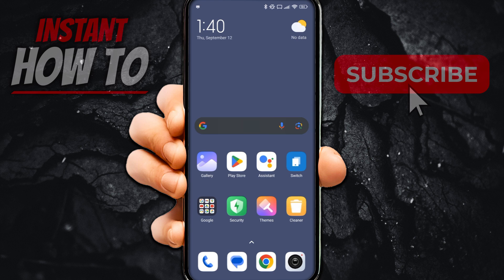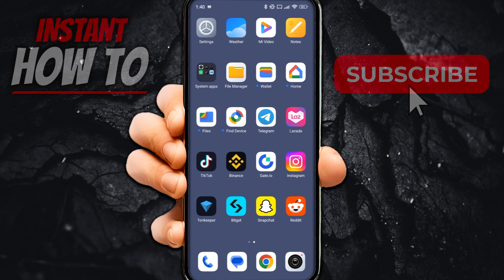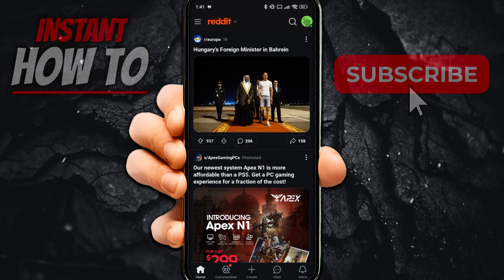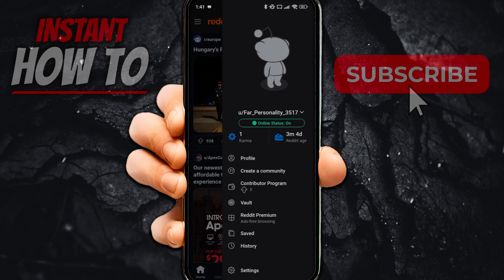How To See Your REDDIT Watched Videos History (FULL GUIDE 2024)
In this video, I'll show you how to see your reddit history, and everything you've watched. This is a full guide on how to find reddit watched videos history in 2024.

In case you've been trying to find you reddit history, this is the video you need to see!